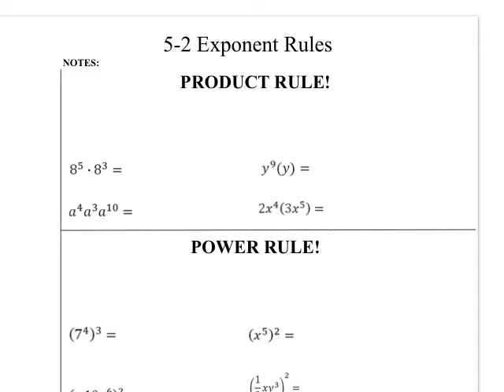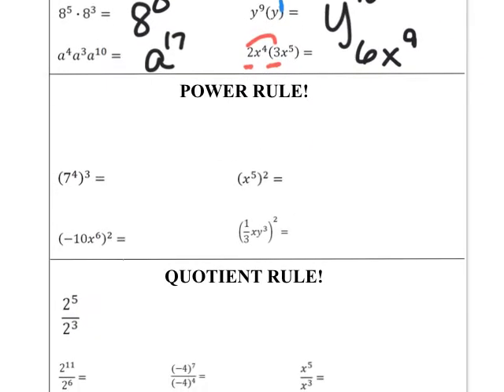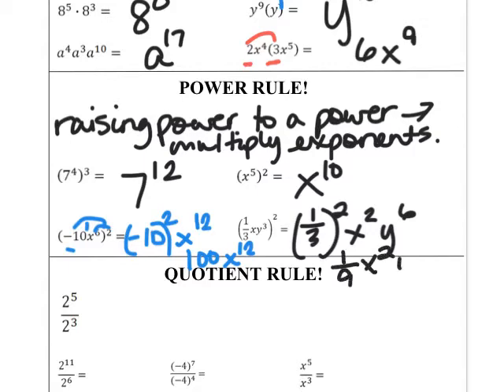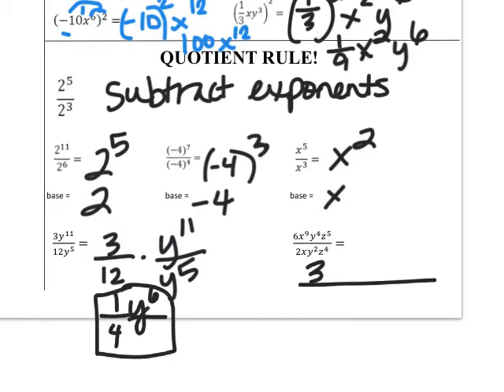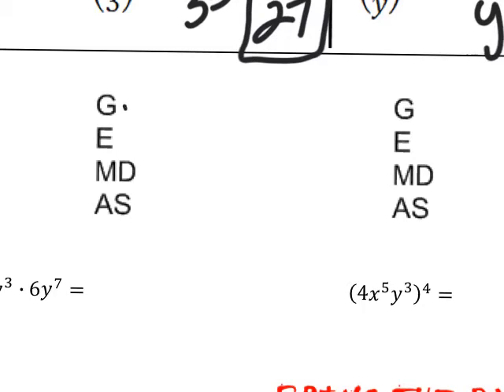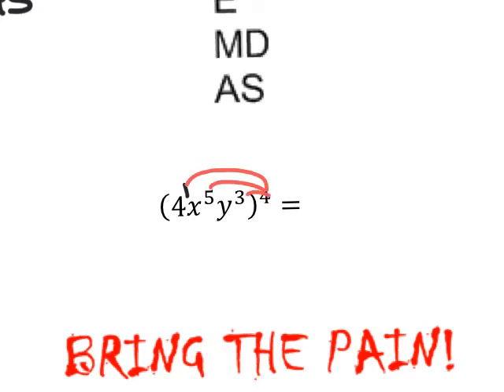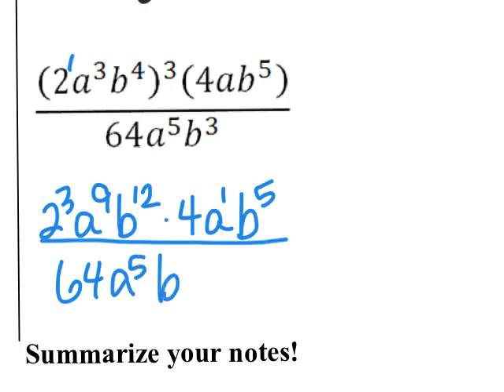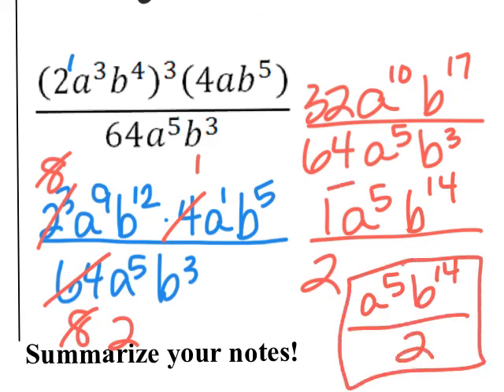5 2 Exponent Rules